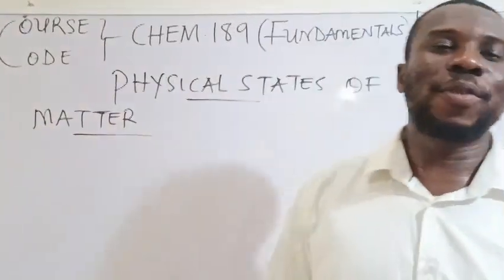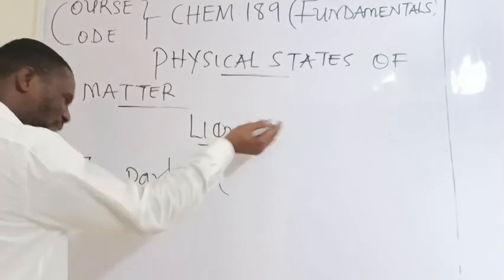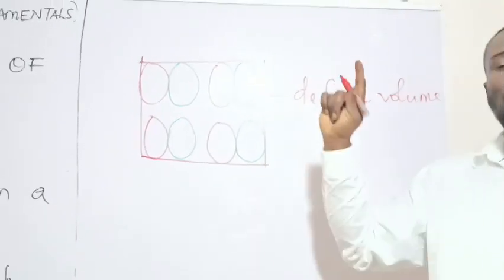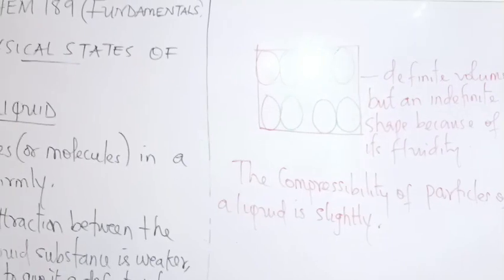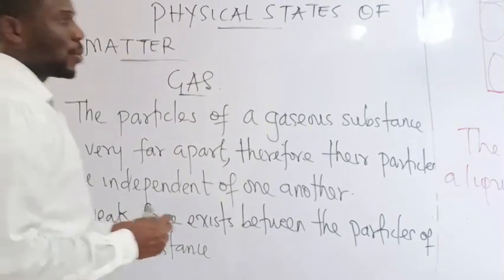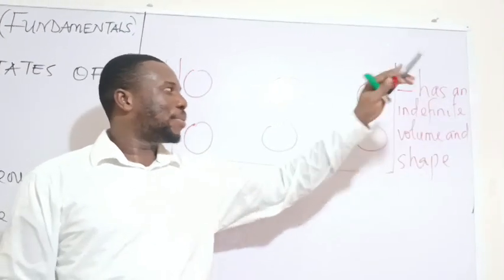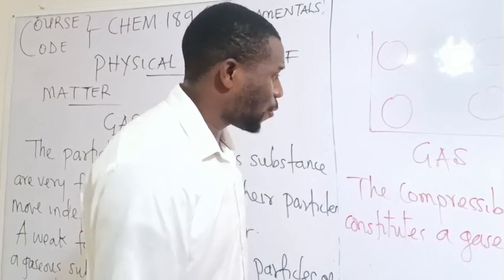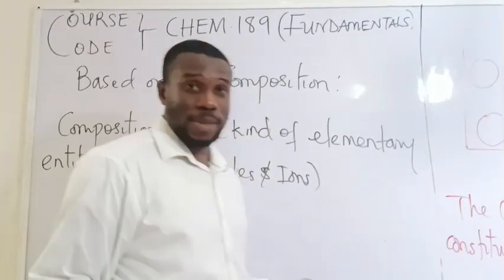CHEM.189(Fundamentals): Classification of Matter.Lect1(Pt5)